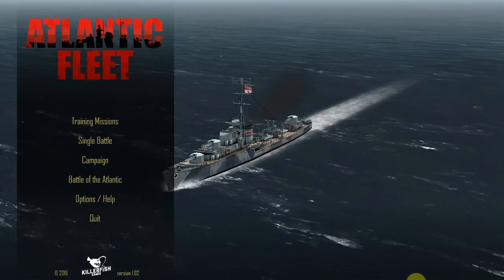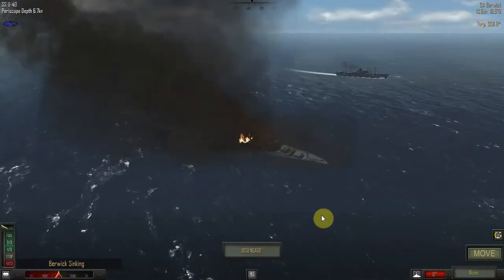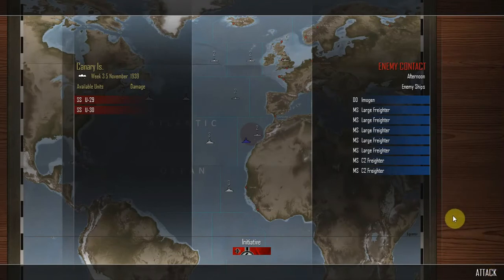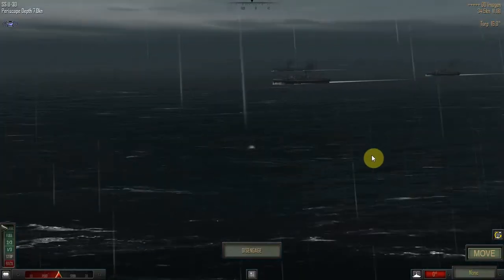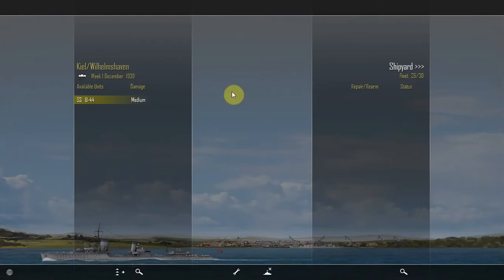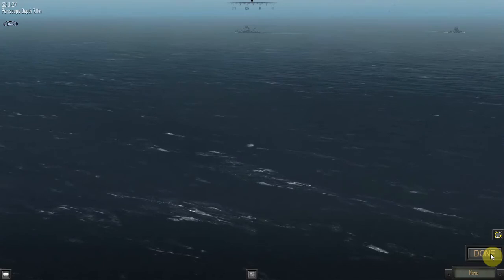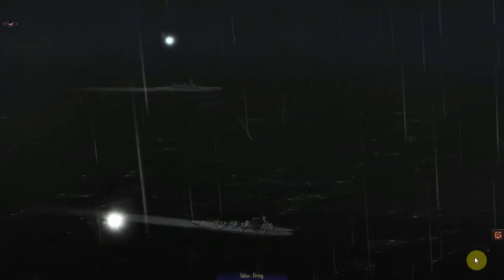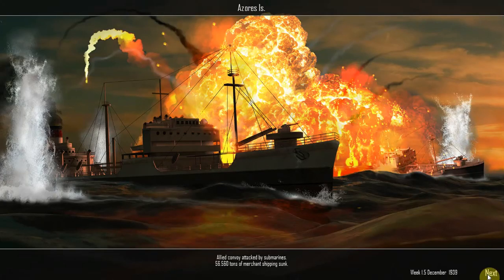Atlantic Fleet Battle Of The Atlantic Germany Episode 4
Hello everyone and welcome to the fourth episode of my BOTA playthrough as Germany. Using the same resources that Germany had historically can a victory that wasn't achieved in real-life be attained in AF? Find out by watching this series starting in September 1939 and going on until the outcome is decided. I will not be doing custom battle suggestions for the time being as I would like to focus on this series for now. :)